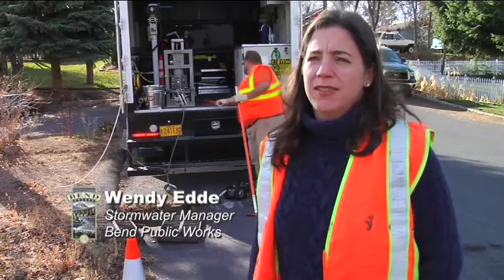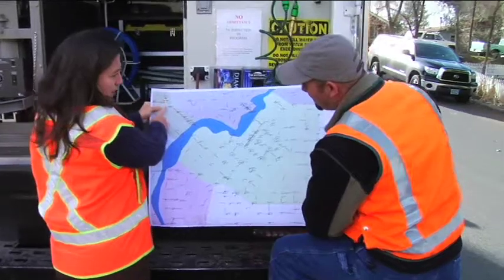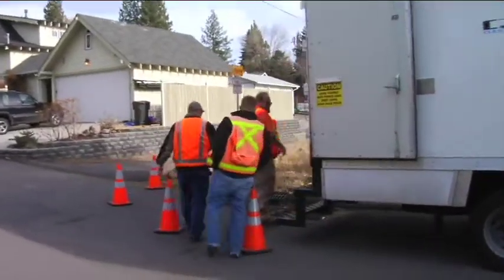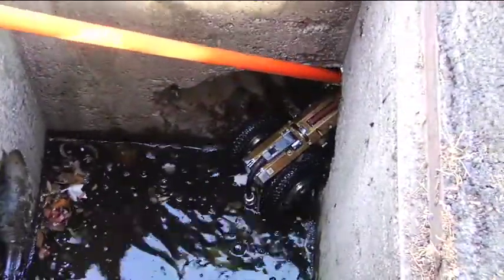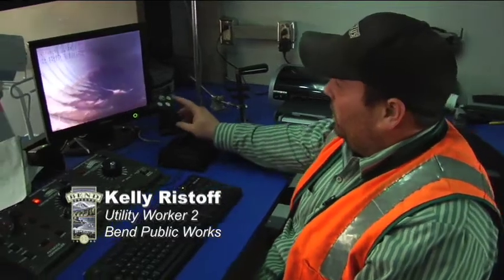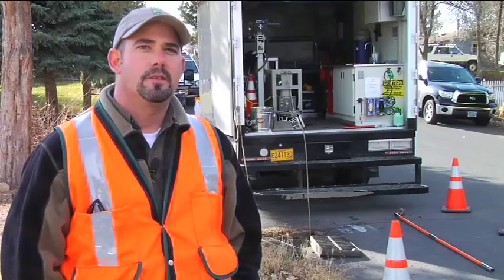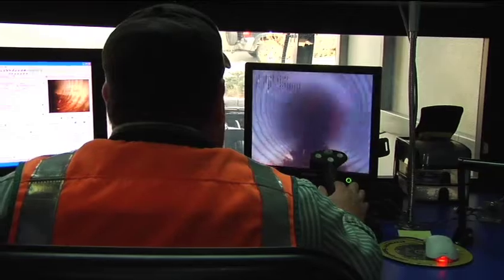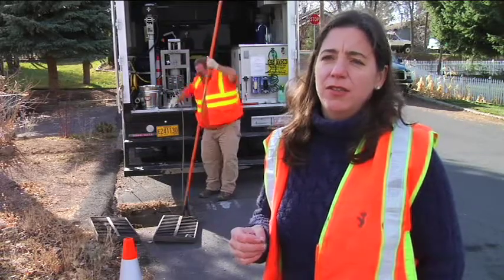Video Robots Inspect Stormwater Drains - CC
Bend Public Works uses video robots to inspect 14 miles of stormwater drains in the City of Bend.